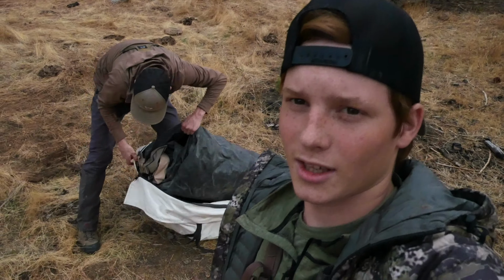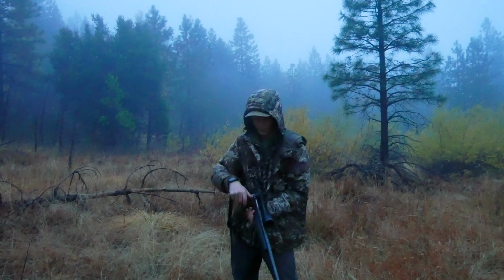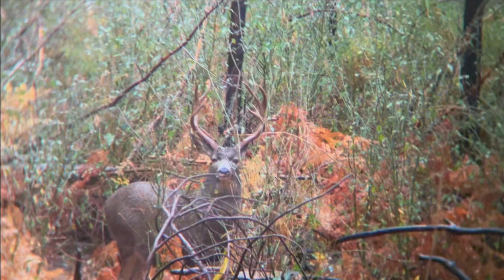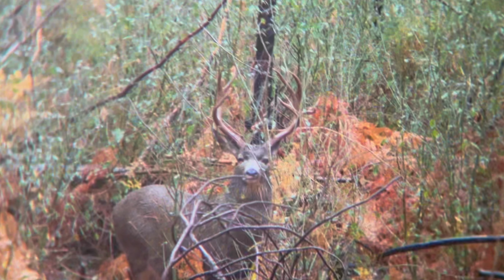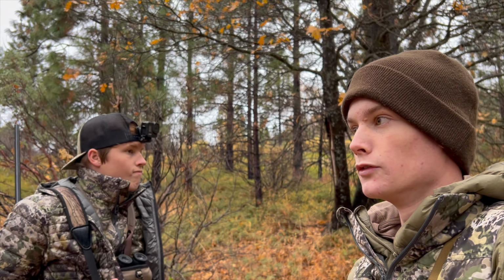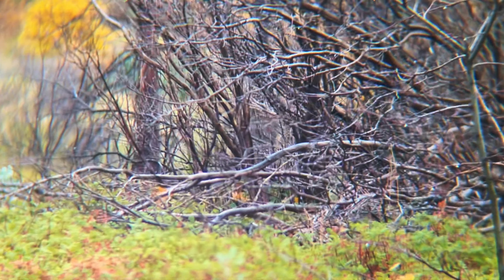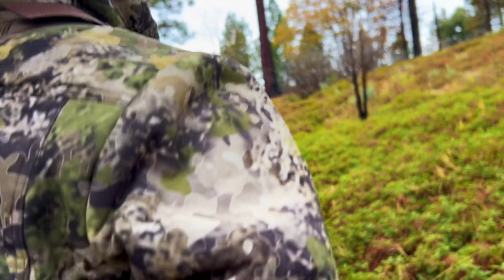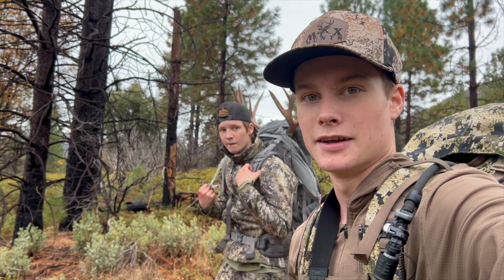GIANT California Blacktail Down! Public Land Deer Hunt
Save 10% on all your hunting gear with code: MTNBOUND

On this hunt, we set off to try to fill Sam‘s California late season deer tag. With unfavorable weather, we struggle for three days to find the giant Pacific Coast Hybrid we are looking for. But in an incredible sequence of events, Sam gave this awesome 5X5 a dirt nap.